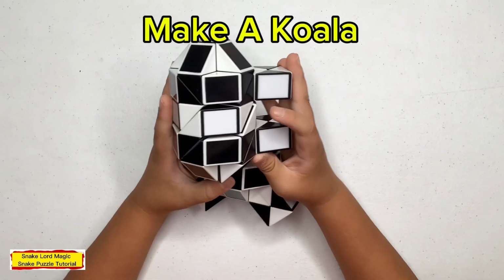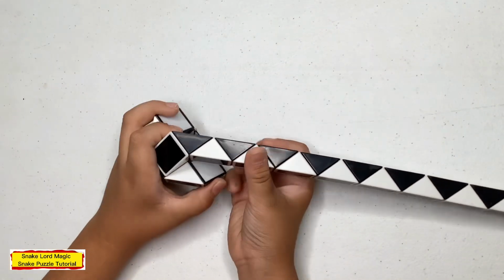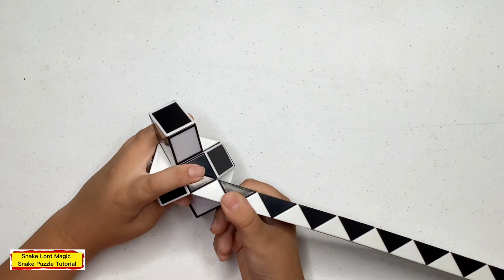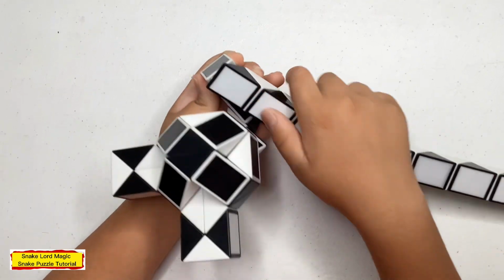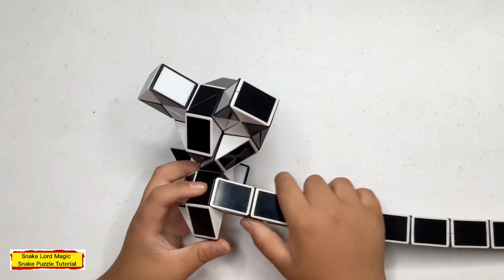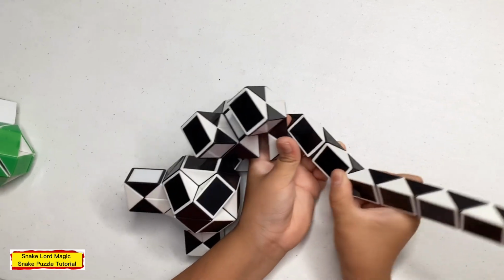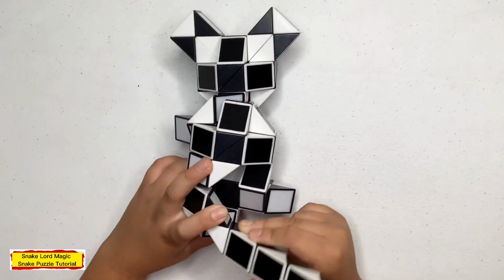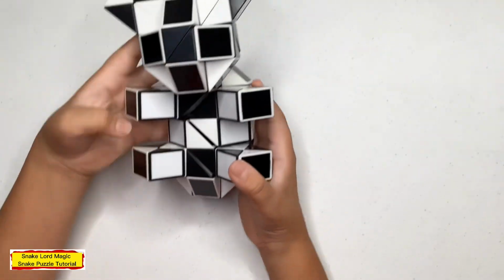Make A Koala - 96 Pieces Magic Snake Puzzle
In this video, I will show you step by step How To Make A Koala out of 96 Pieces of Magic Snake Puzzles. Hope you like my video!